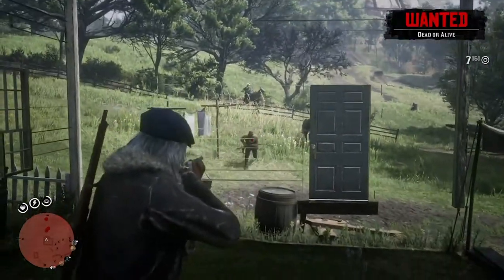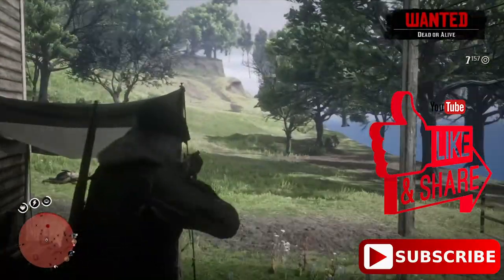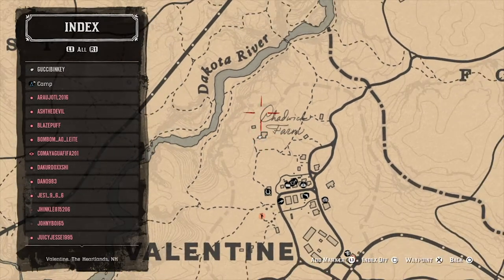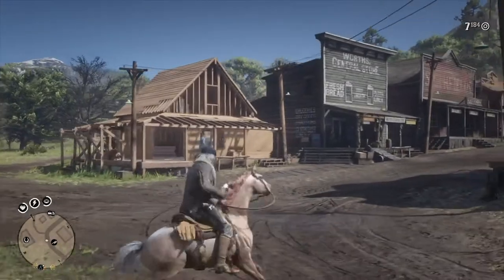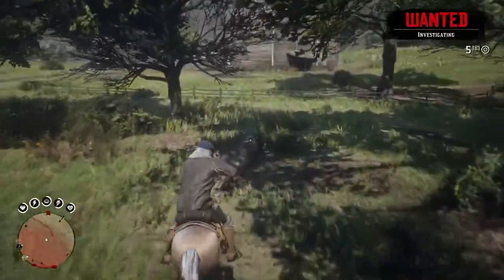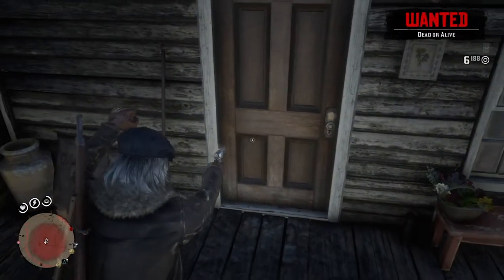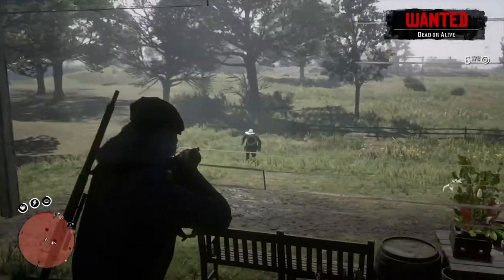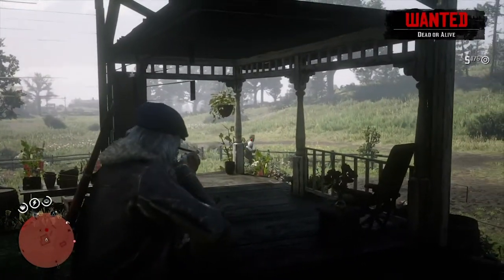FASTEST SOLO XP METHOD| RDR2 Online Valentine - XP Farm Guide Red Dead Redemption 2 Online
In this video I'll be going an easy and quick XP method for red dead redemption online. This method involves using a wall glitch to get inside of a house and continue to kill lawmen as they approach.

FASTEST SOLO XP METHOD| RDR2 Online Blackwater - XP Farm Guide Red Dead Redemption 2 Online